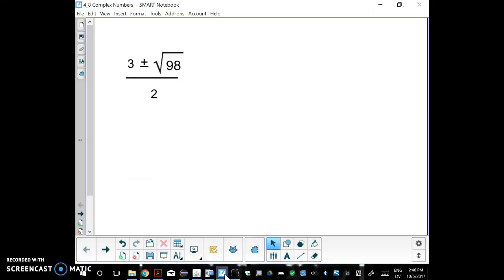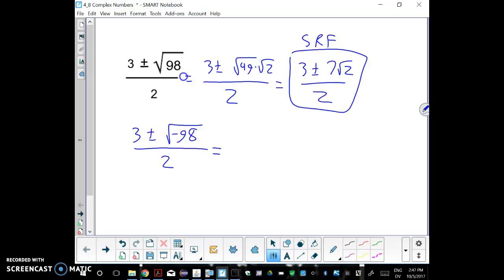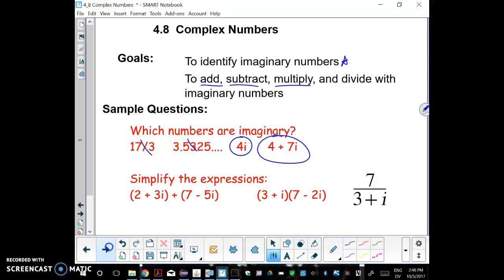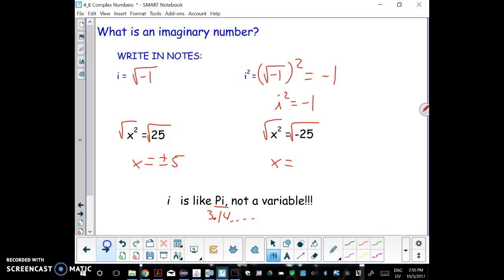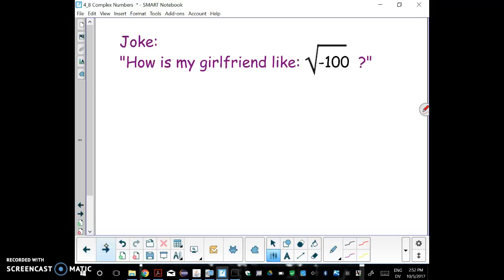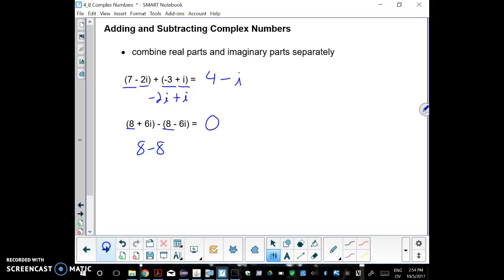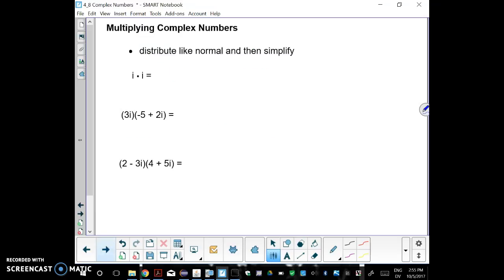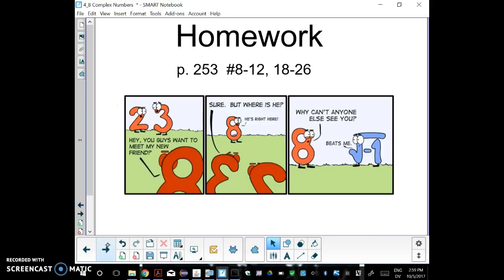4.8 Imaginary Numbers part 1